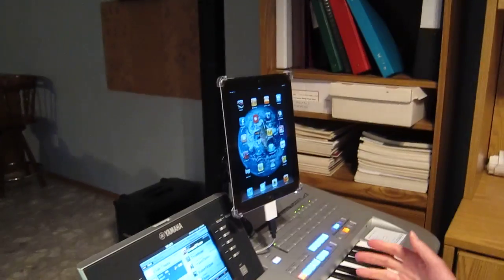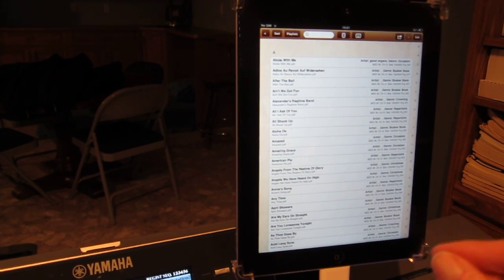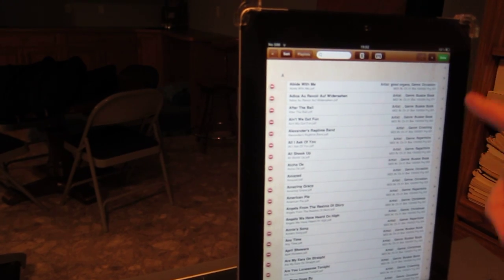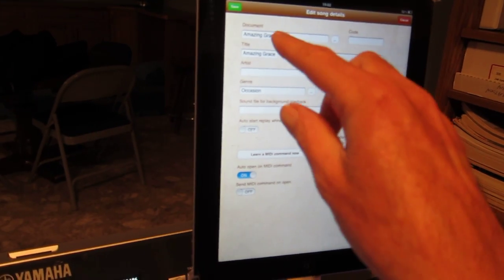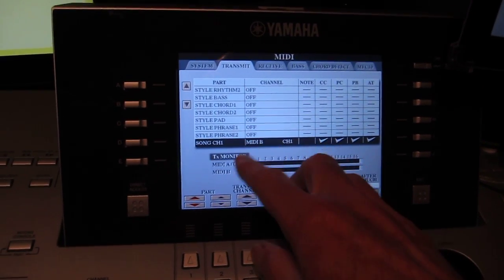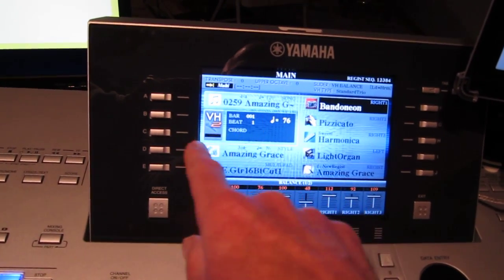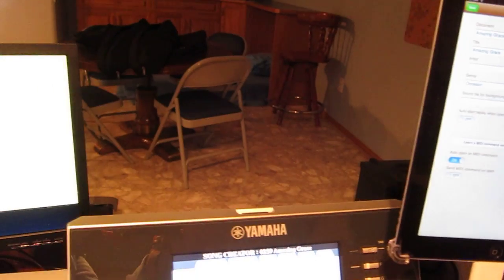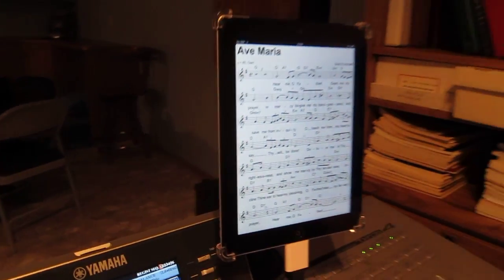Displaying sheet music on iPad connected to Yamaha keyboard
How to connect your iPad to your keyboard, how to display sheet music on the iPad, how to get registrations to automatically load the sheet music.

You can use this as a template for all of your midi command files.